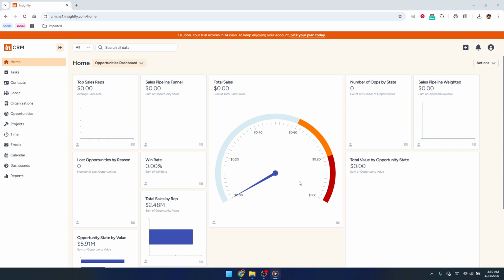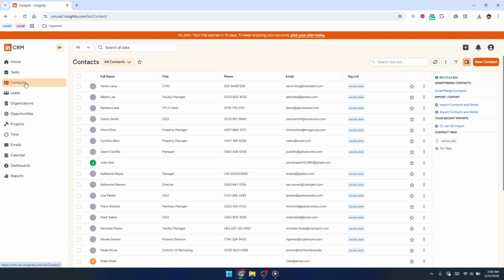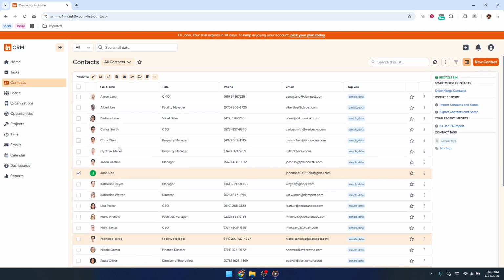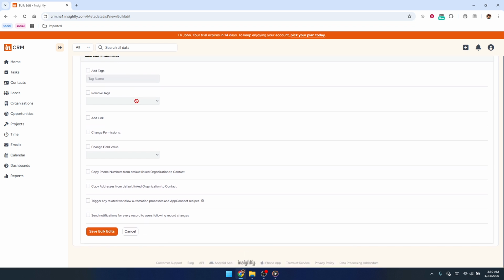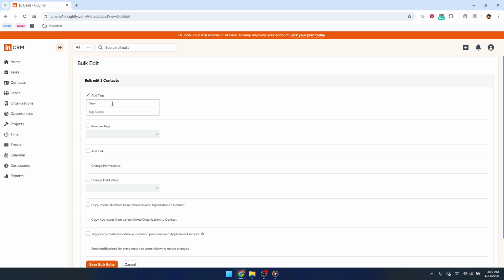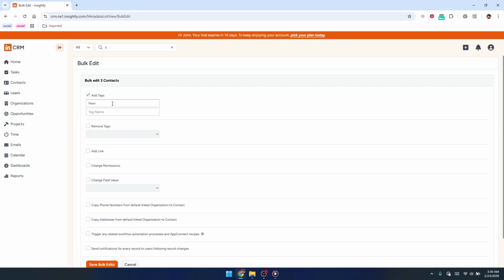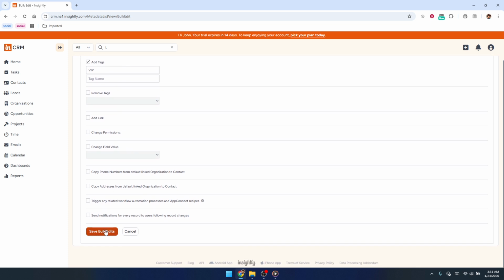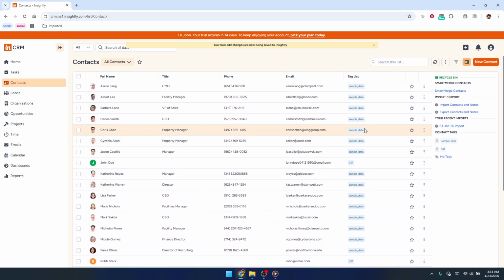How To Create A New Tag In Insightly [2026 Guide]